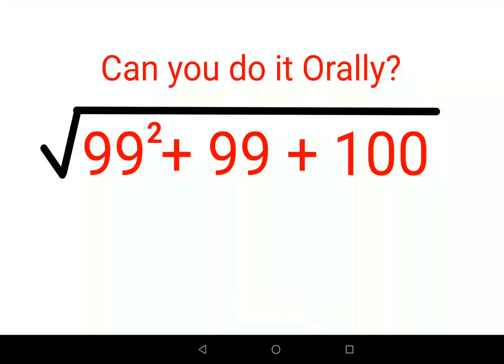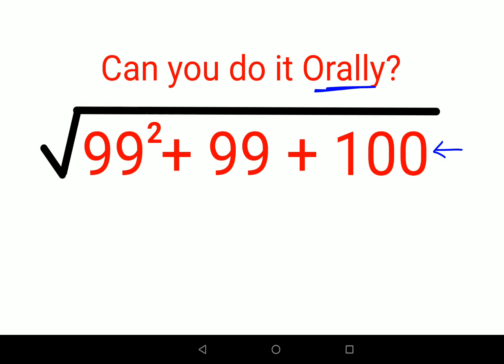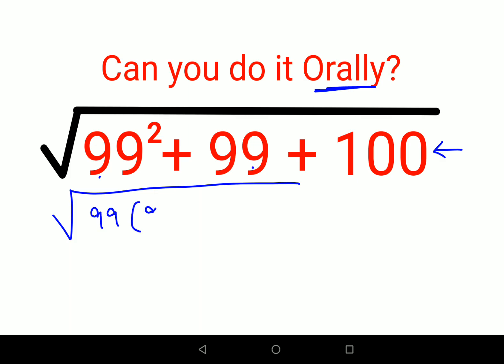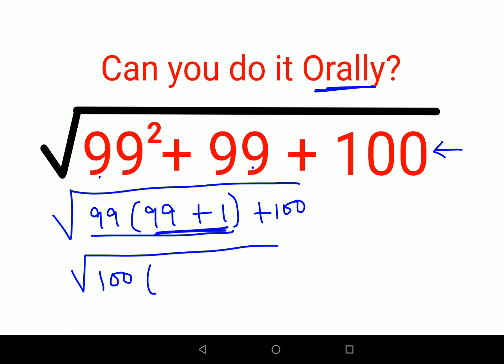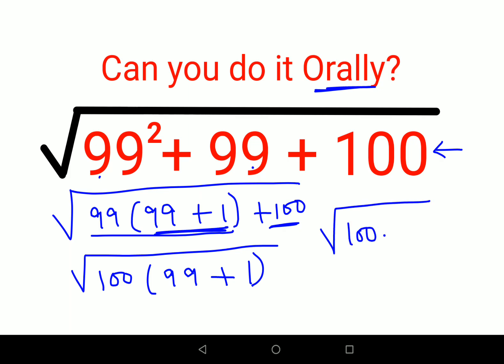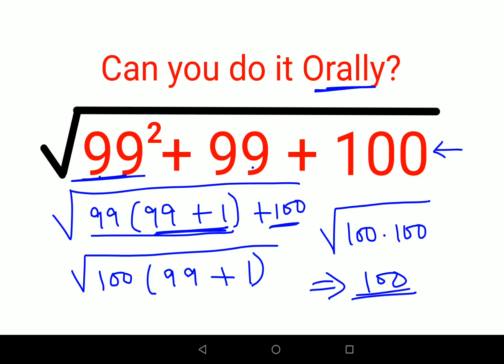A genius can do it ORALLY! Can you?